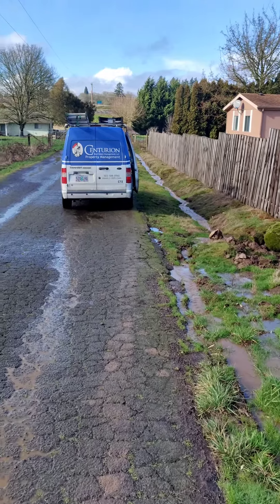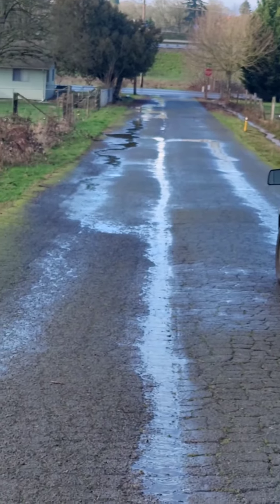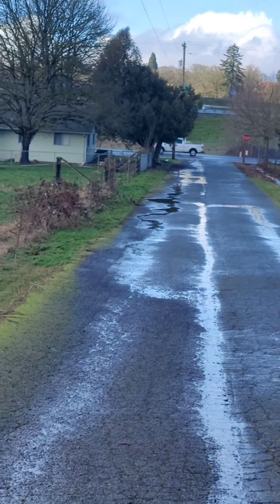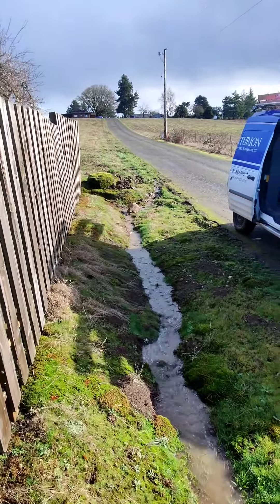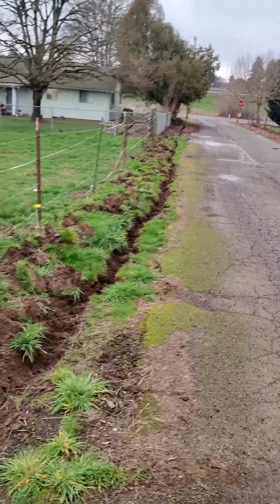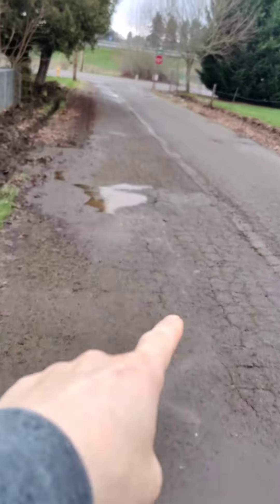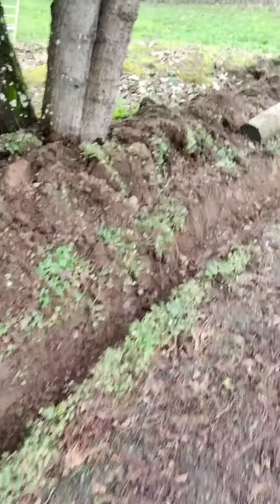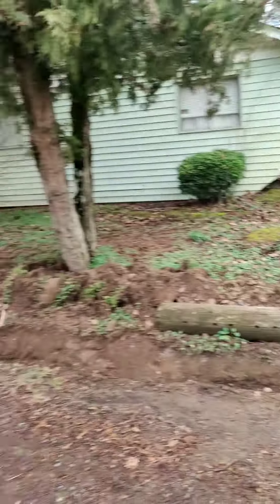Litchfield lower house - diverting water issue